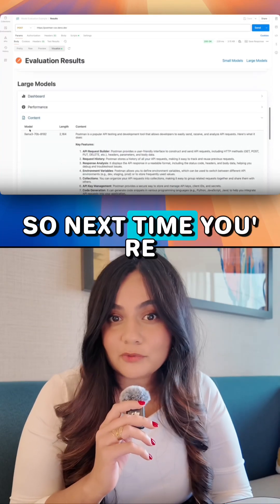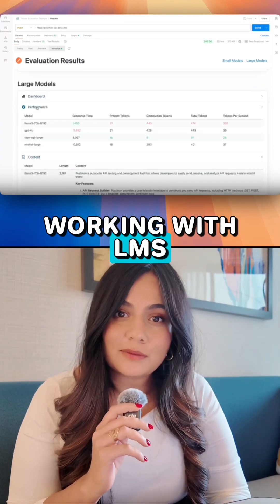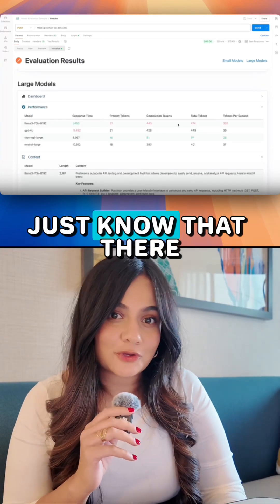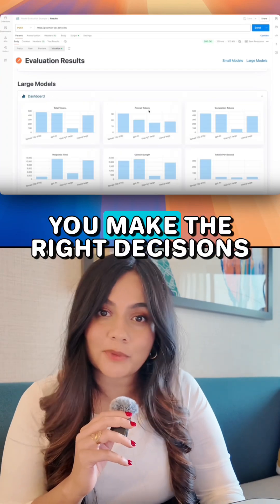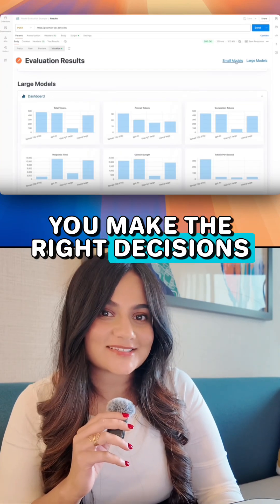How to Choose the Best LLM: 4 Key Metrics You Need to Know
🔎 Choosing the right LLM? It’s all about performance. 🚀

Before you commit, evaluate these 4 key metrics:
✅ Content length – Is the response the right size?
⚡ Response time – How fast does it process tokens?
💰 Computational cost – What’s the efficiency trade-off?
📊 Tokens per second – Can it scale?

Compare models side by side with our evaluation tool & make data-driven AI decisions. 🔥